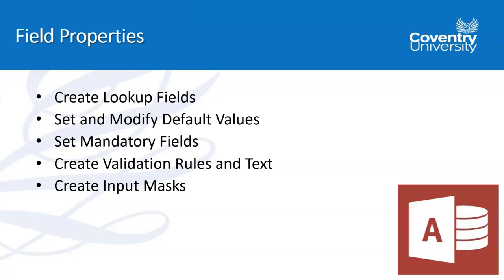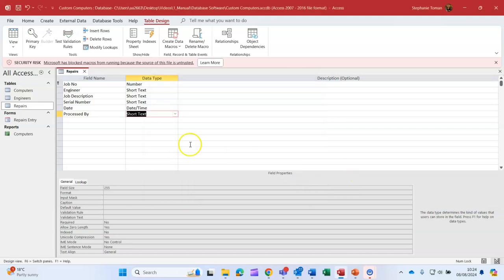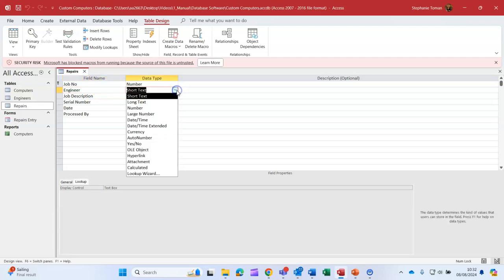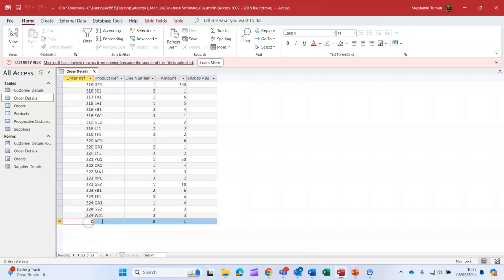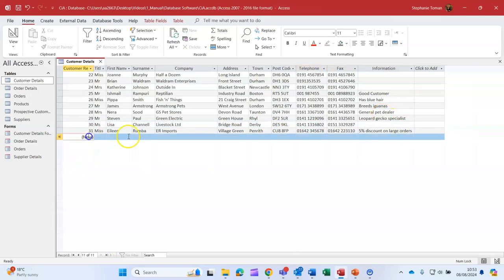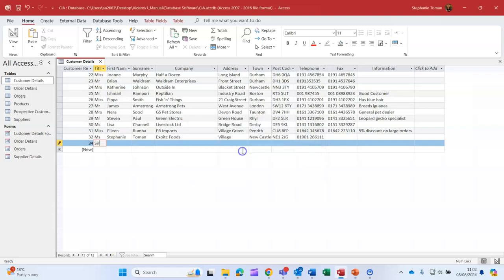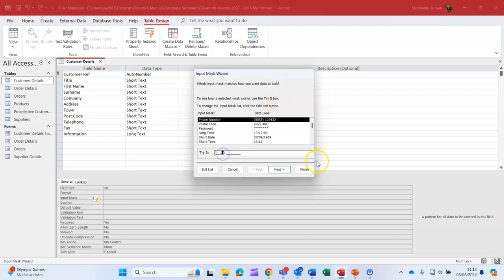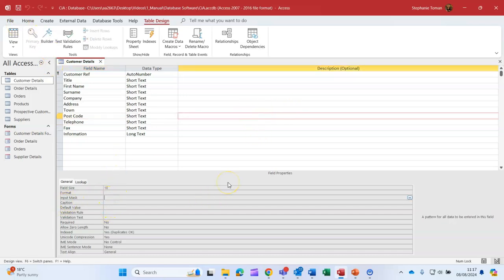02 Adv Database Field Properties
This video covers the following syllabus items:
Create Lookup Fields
Set and Modify Default Values
Set Mandatory Fields
Create Validation Rules and Text
Create Input Masks